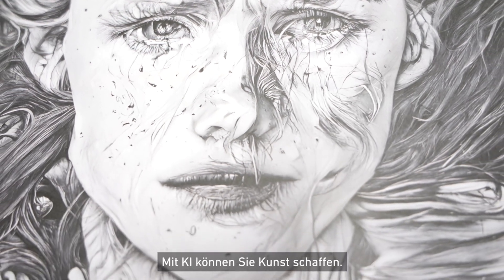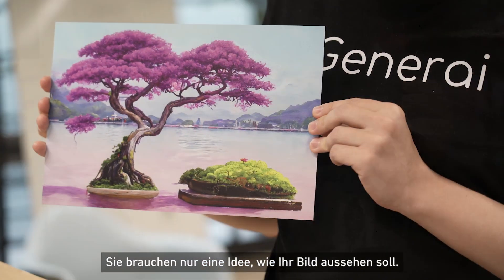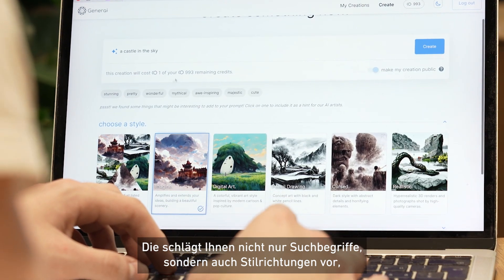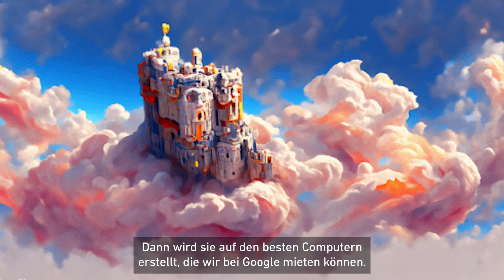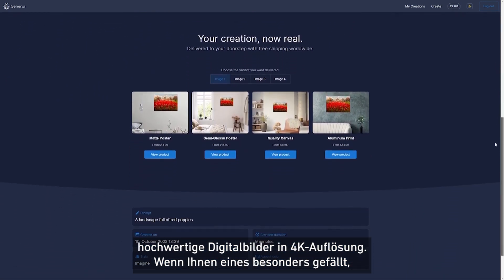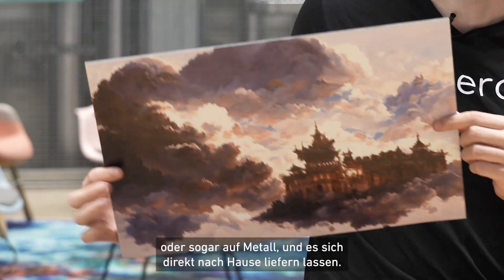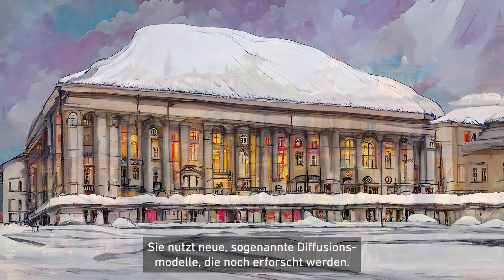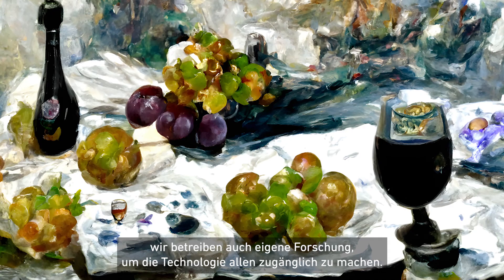Kunst aus dem Computer – Generai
«Generai» schafft Kunst, die auf der Vorstellungskraft seiner Nutzer:innen basiert. Das Verfahren ist so unkompliziert wie schnell: Man gibt lediglich einen Text ein, der das gewünschte Kunstwerk beschreibt. Dabei schlägt einem die Plattform Schlüsselwörter vor, die das Bild zusätzlich definieren sollen. Je nach persönlichen Vorlieben kann der Nutzer zwischen verschiedenen Malstilen wählen. Ist man mit der Textbeschreibung zufrieden, beginnt der Computer mit dem Rechenvorgang.